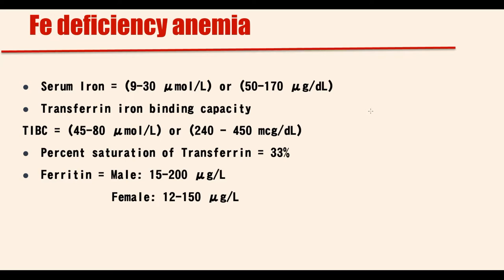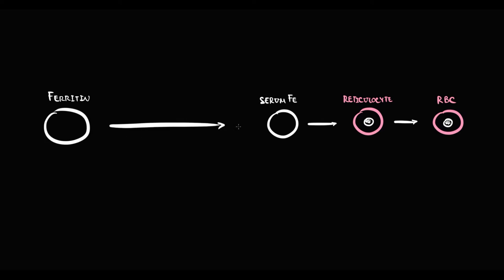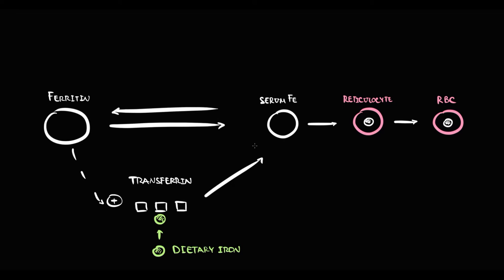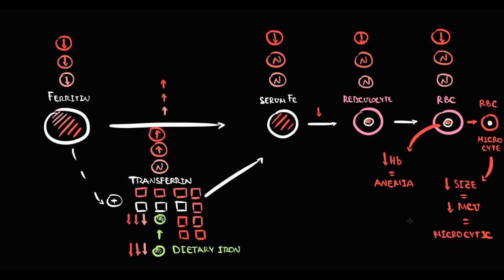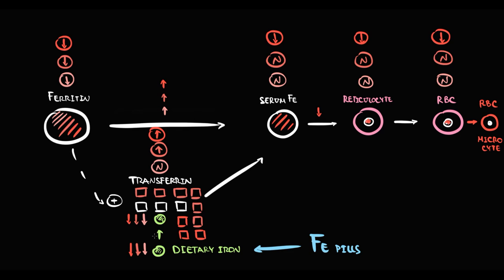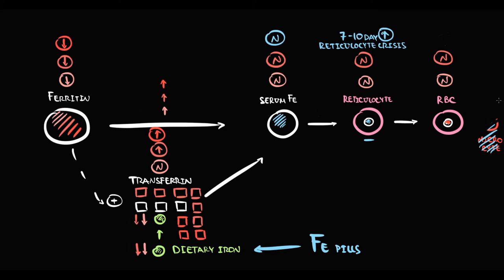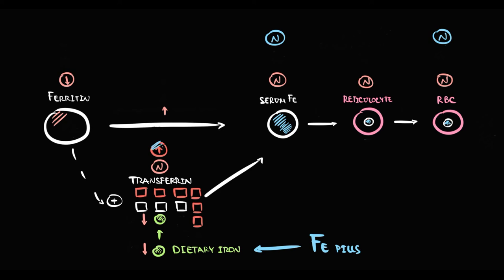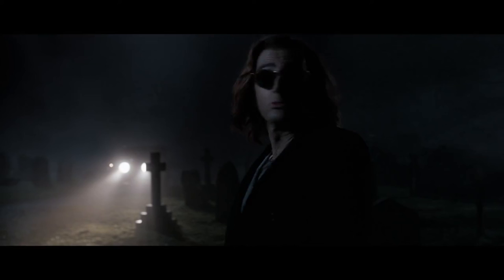IRON DEFICIENCY ANEMIA STAGES DIAGNOSTIC MARKERS Serum ferritin Transferrin TIBC Serum Iron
0:00 Serum Fe TIBC Ferritin in normal condition
1:55 Iron deficiency stages
6:22 Treatment